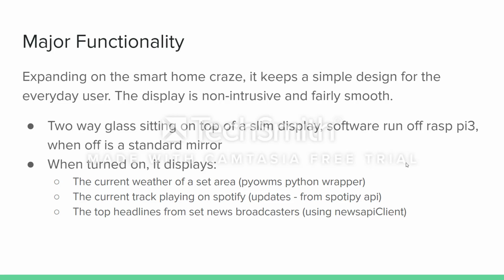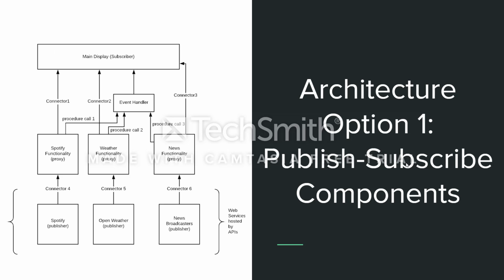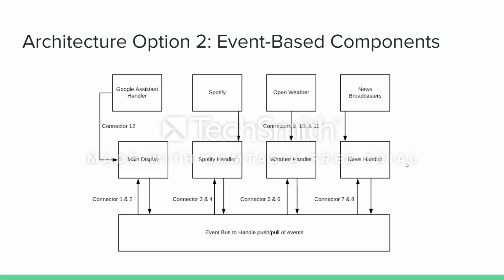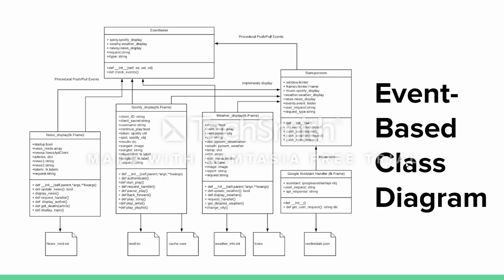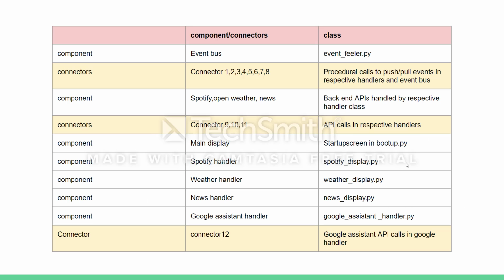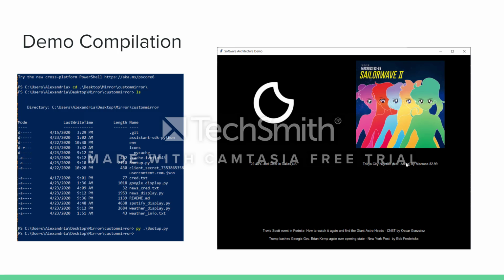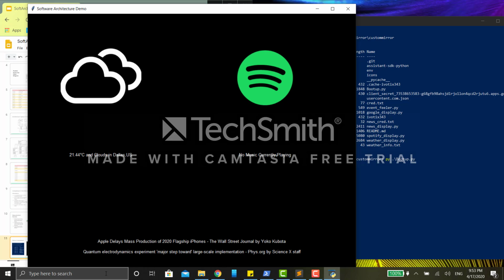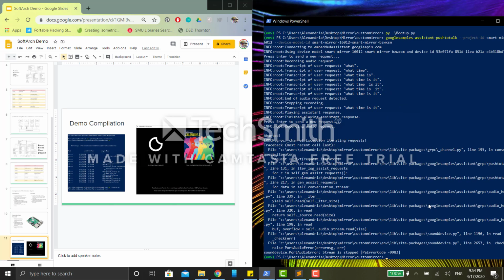CS7319 Project Demo